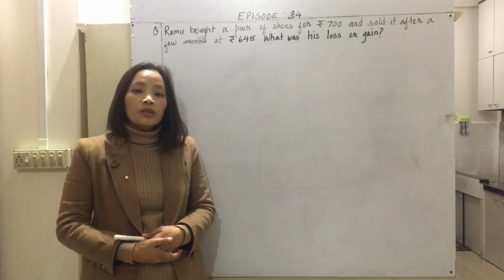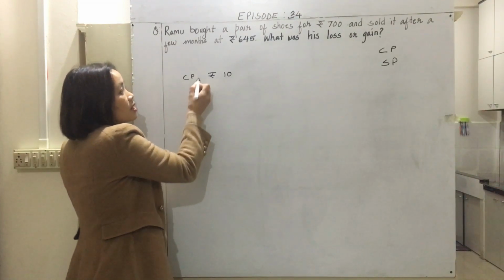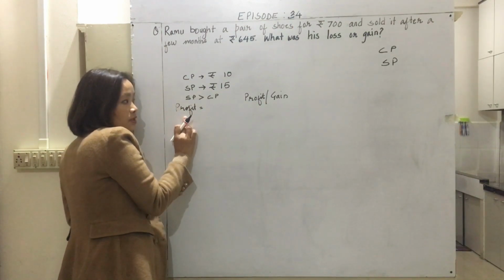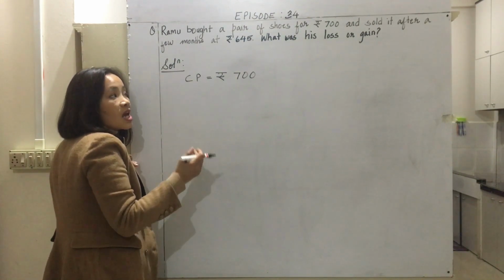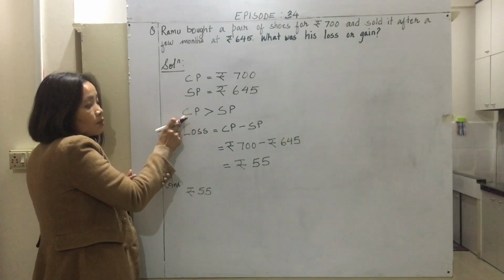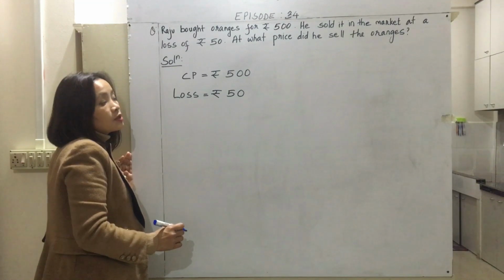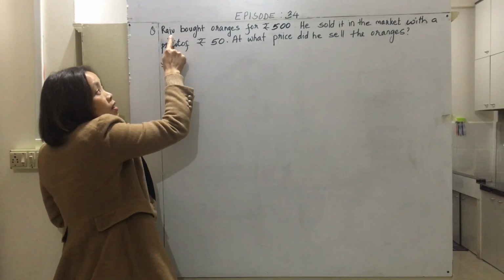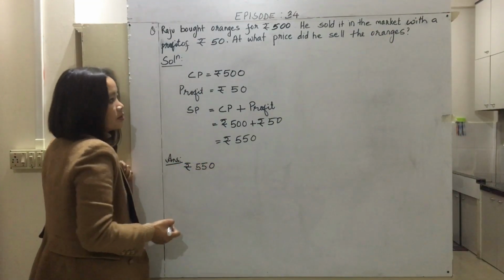Class 5 Maths Episode 34 (Noah's Foundation School)